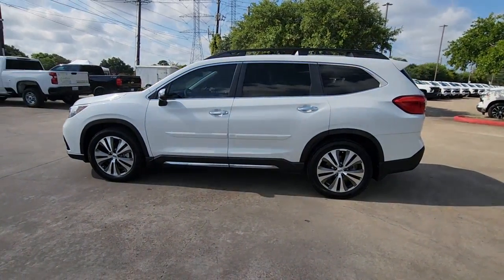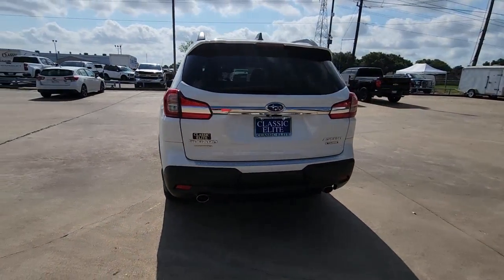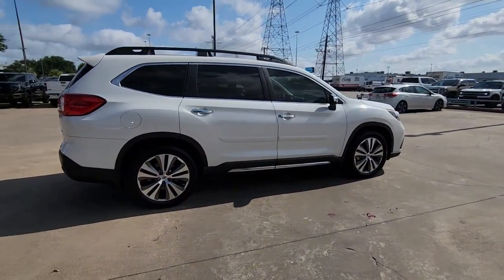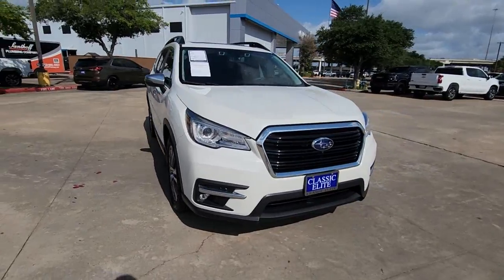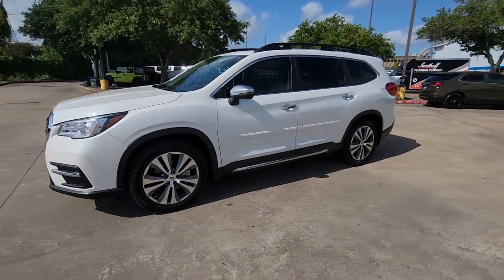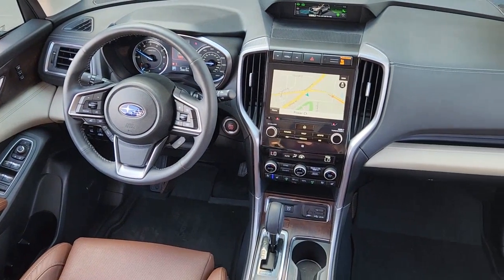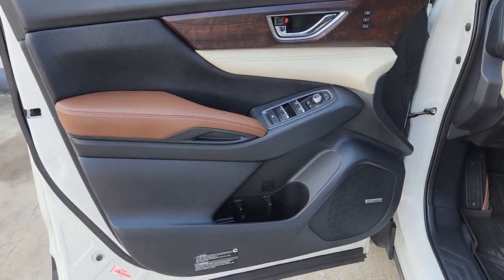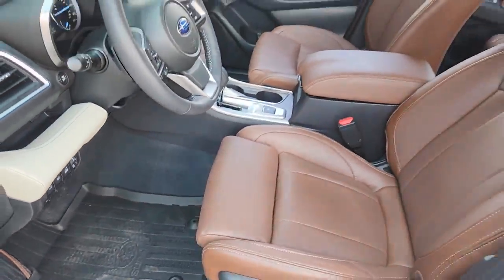2021 Subaru Ascent Sugarland, Houston, Katy, Pecan Grove, Missouri City TM3446299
Crystal White Pearl Used 2021 Subaru Ascent Touring available in 13115 Southwest Fwy at Classic Elite Chevrolet Sugarland. Servicing the Sugarland, Houston, Katy, Pecan Grove, Missouri City, TX area.

CARFAX One-Owner. Clean CARFAX. Crystal White Pearl 2021 Subaru Ascent Touring AWD Lineartronic CVT 2.4L 4-Cylinder DOHC 16V *ONE OWNER* Ascent Touring 4D Sport Utility 2.4L 4-Cylinder DOHC 16V Lineartronic CVT AWD Crystal White Pearl java brown Leather Alloy wheels Navigation System Wheels: 20 x 7.5 J Dk Gray Alloy w/Machine Finish.brbrOdometer is 3955 miles below market average! 20/26 City/Highway MPGbrbrbrWe proudly sell and service the Greater Houston Area. Including: Angleton Alvin Baytown Pasadena LaPort Texas City Channelview Humble The Woodlands Spring Conroe Spring Branch Memorial Cypress Jersey Village Katy Cinco Ranch Fulshear Bryan College Station League City Galveston Sienna Plantation Richmond Rosenberg El Campo Wharton Missouri City and Sugarland. Call to save money and time. At Classic Elite our motto is what we live by everyday. So Relax. and Enjoy the Difference.